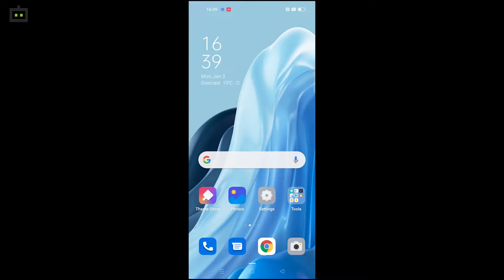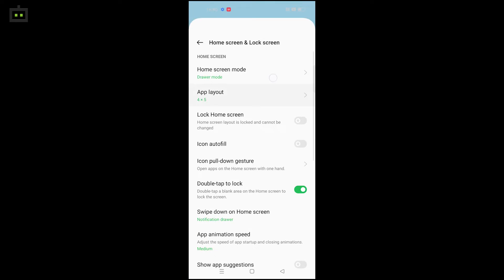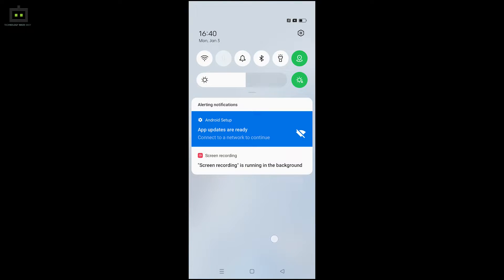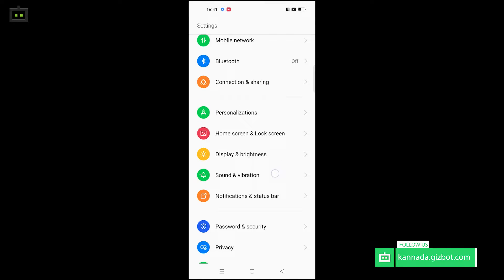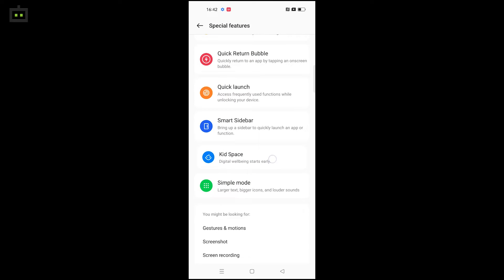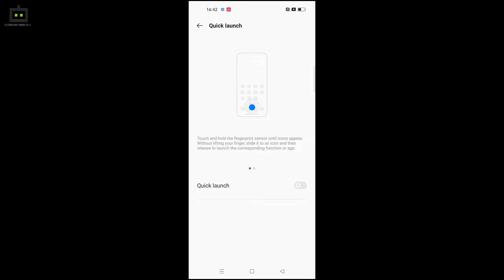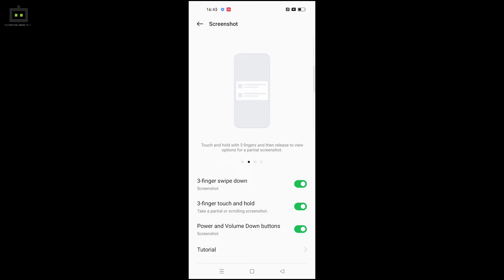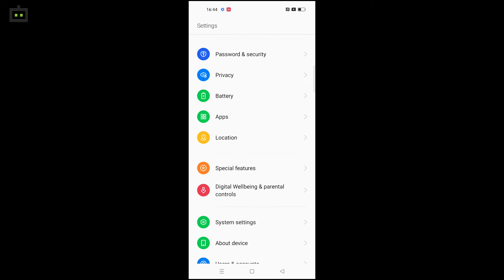Oppo Reno7 5G ಫೋನಿನ ಕಂಪ್ಲಿಟ್ ಫೀಚರ್ಸ್‌ ಮಾಹಿತಿ!